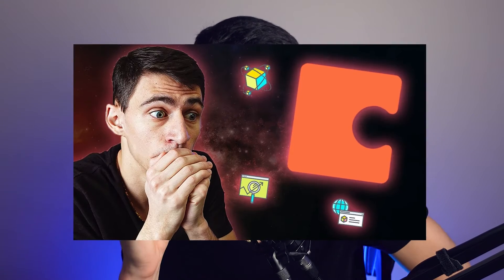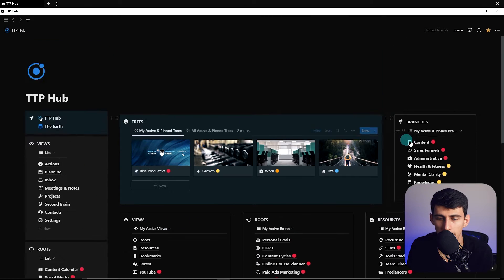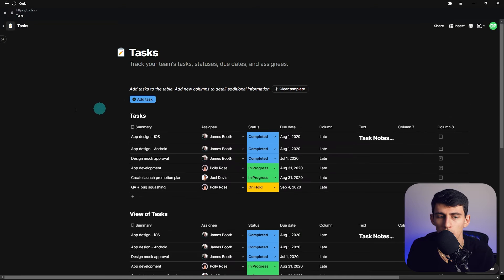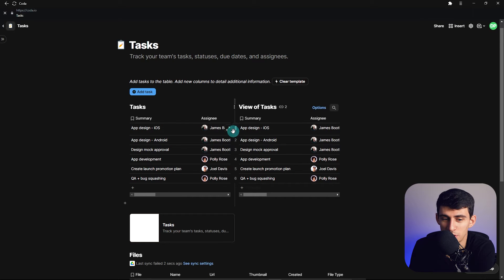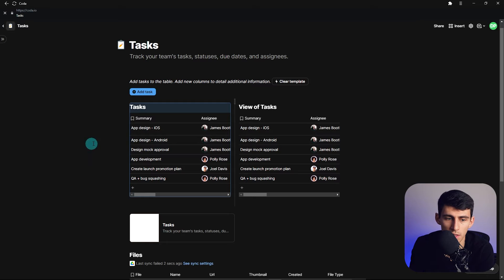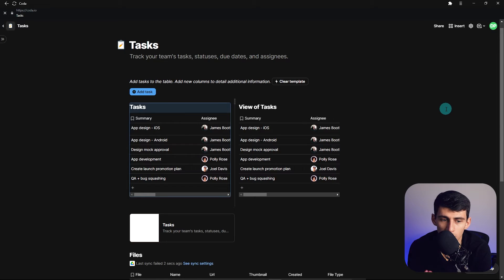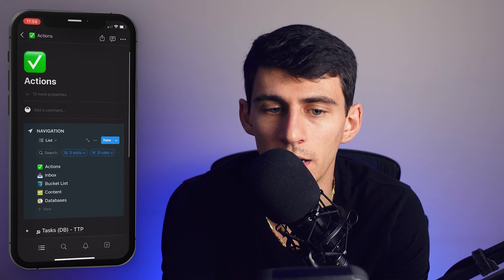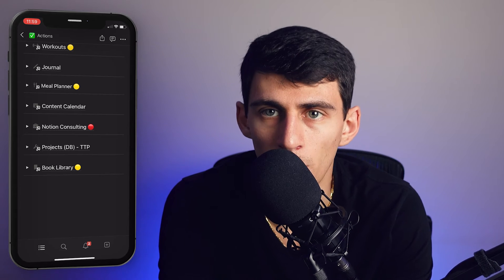3 Reasons Notion is BETTER than Coda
No doubt about it. Coda is a unique and top-tier application. However, as with any app, it has flaws, and I'm here to point out what it is, what Notion does better than Coda. Let me know if this video was helpful!

⏰ TIMESTAMPS:
00:00 - Better than Coda
00:26 - Blank Space
02:17 - Mobile App
03:43 - Functional in all devices